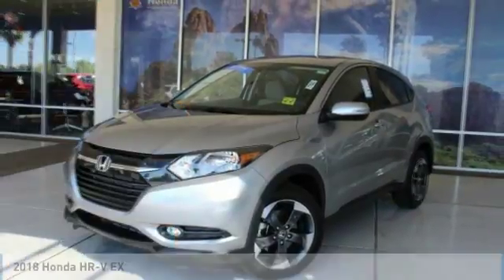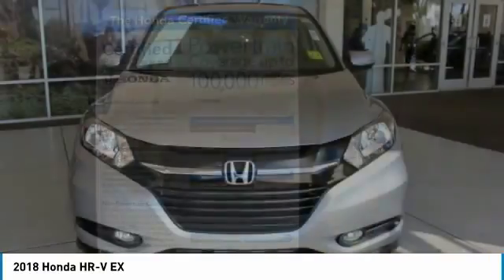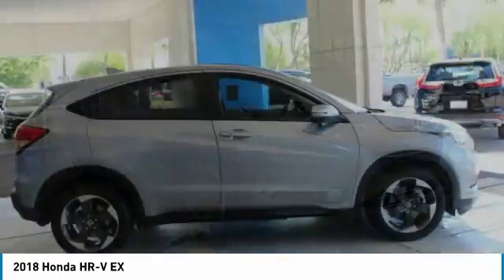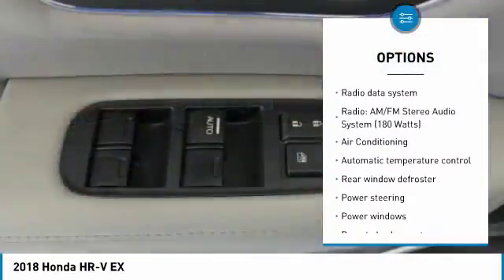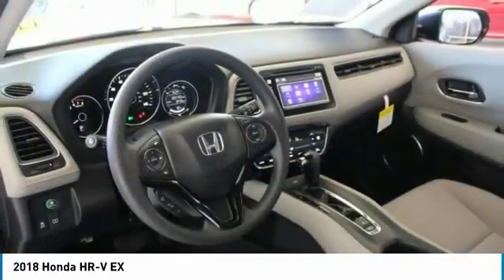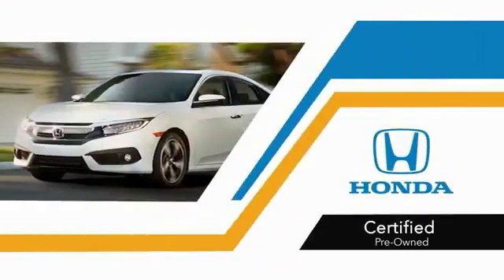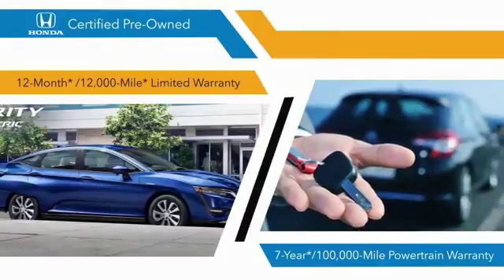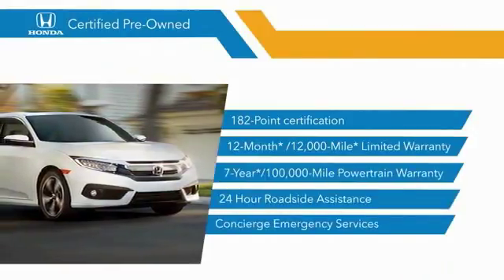2018 Honda HR-V 77682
2018 HONDA HR-V Mesa, AZ
Stock# 77682

6229 E Auto Park Dr

HONDA CERTIFIED WARRANTY APPLIES!, HR-V EX. CARFAX One-Owner. Clean CARFAX. New Price! Certified. Recent Arrival! 34/28 Highway/City MPG** We are located in Mesa at u.S. 60 and Superstition Springs boulevard.